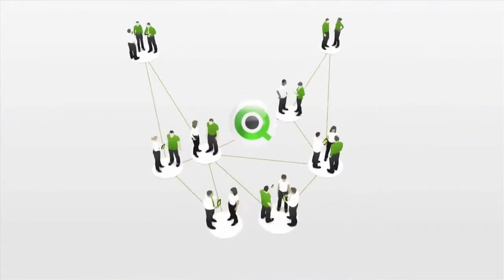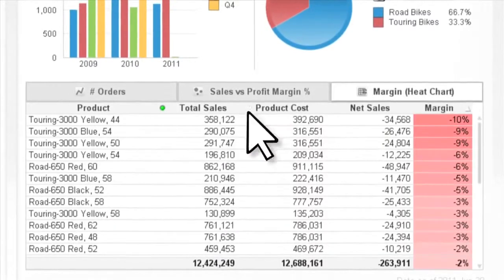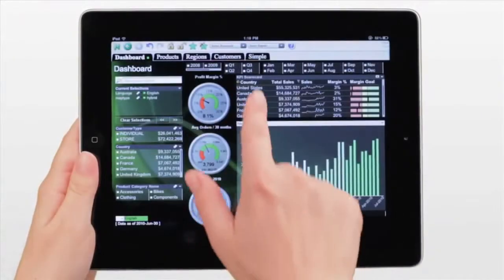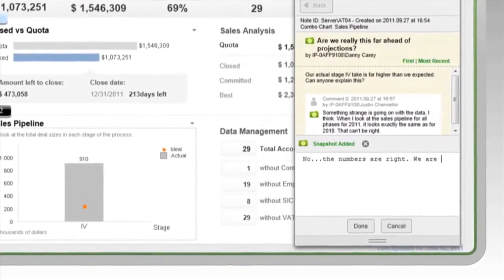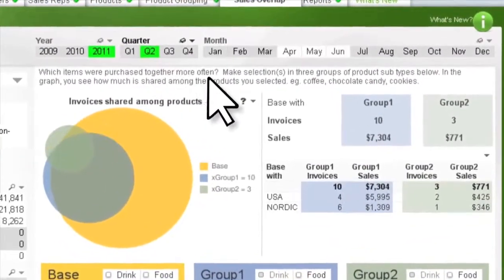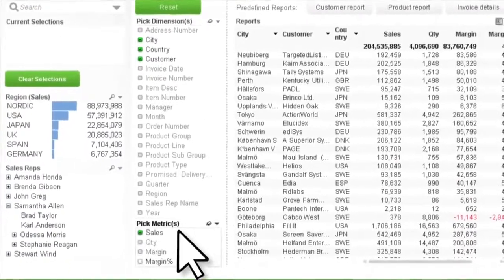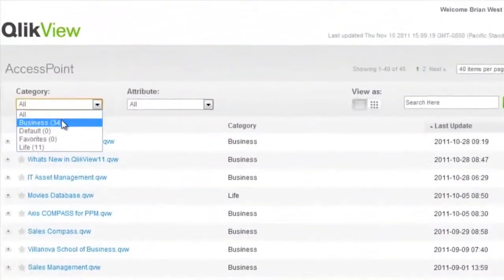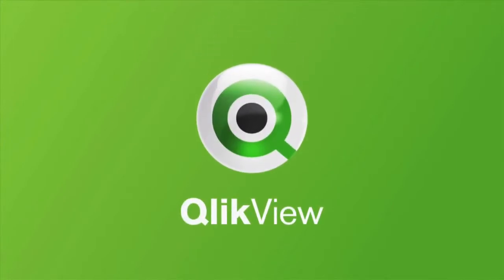QlikView Product Tour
The QlikView Business Discovery platform delivers true self-service Business Intelligence. QlikView lets you interact with data without limitations to generate insight in ways you never imagined.